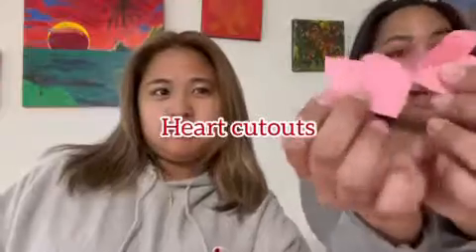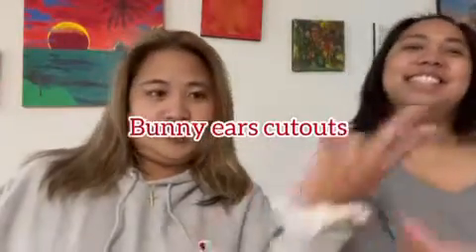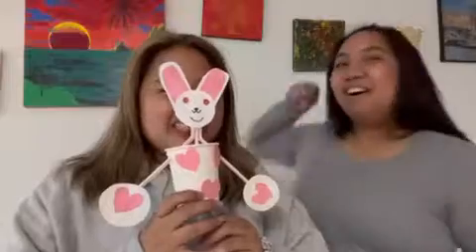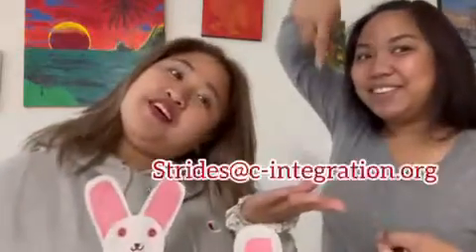Dancing Bunny (4-19-22)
Follow along with Strides staff and work on this week's activity.